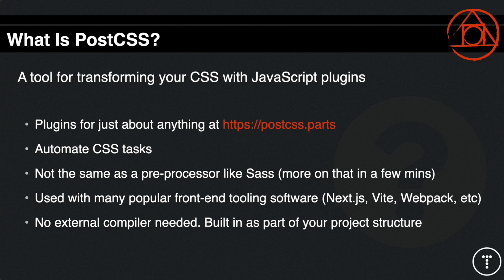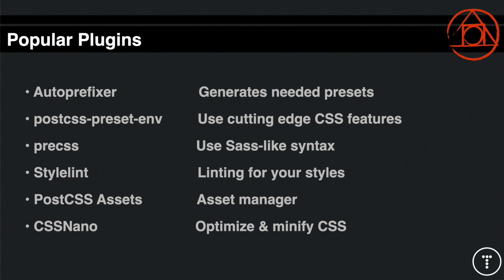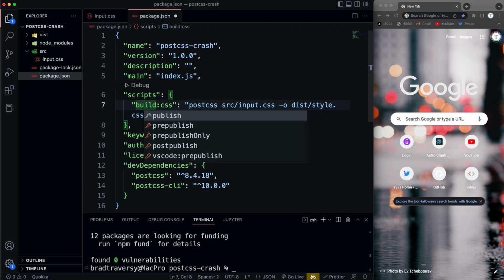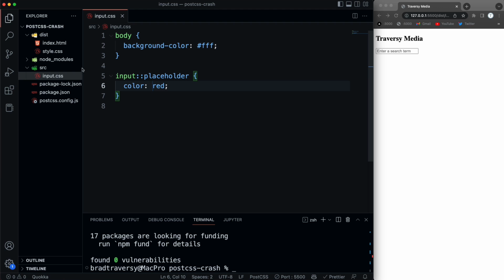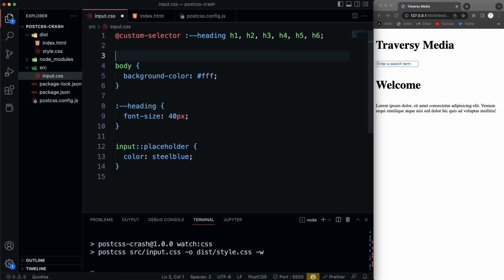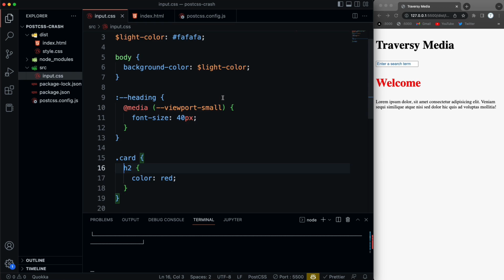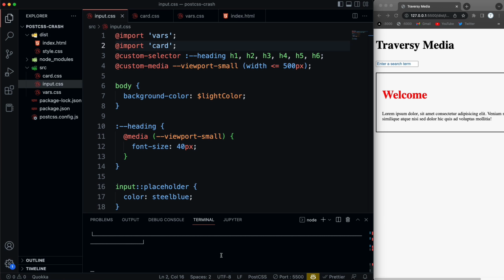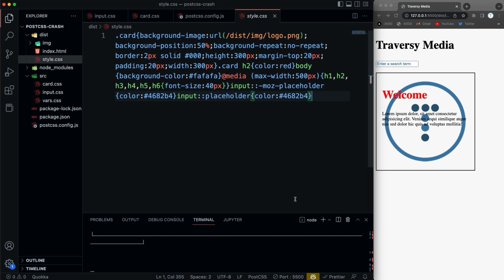PostCSS Crash Course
In this video, we will talk about what PostCSS is, set it up and show you how to use some of the popular plugins such as postcss-preset-env, precss, postcss-import, autoprefixer and more.

Timestamps:
0:00 - Intro
0:47 - Slides
6:48 - Docs
8:14 - Setup & Install
9:42 - Build & Watch Scripts
12:40 - Autoprefixer & Plugin Config
16:17 - postcss-preset-env
18:05 - Custom selectors, media, nesting
21:29 - PreCSS
24:13 - PostCSS Import & File Structure
28:42 - PostCSS Assets
31:52 - CSSNano